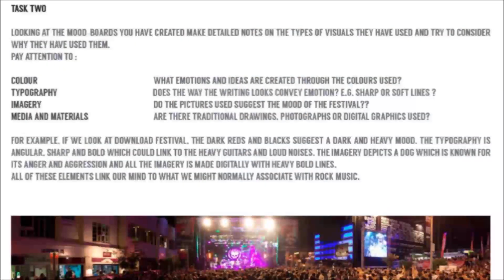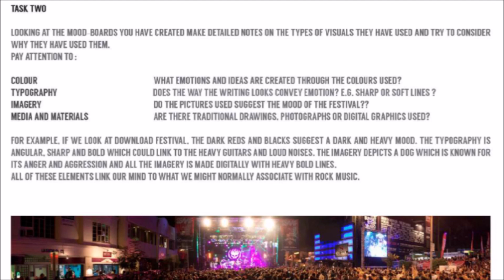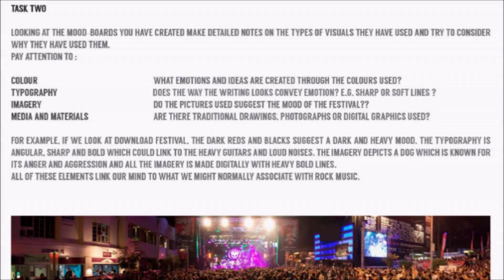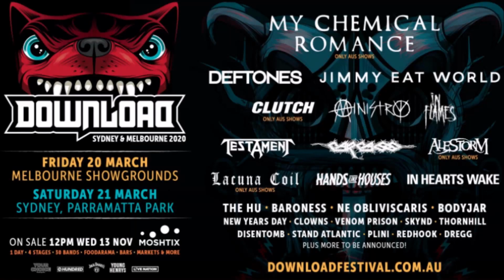Graphic Design Level 3 Summer Work 2020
Emma Burton, Course Team Leader, explains the 2020 Summer Work for the Graphic Design Level 3 Extended Certificate.

Remember to check our website for all the documents you need to complete your summer work